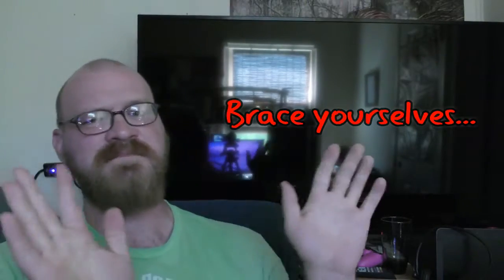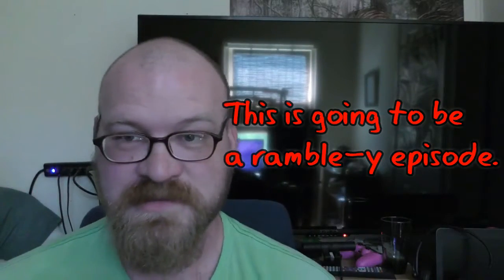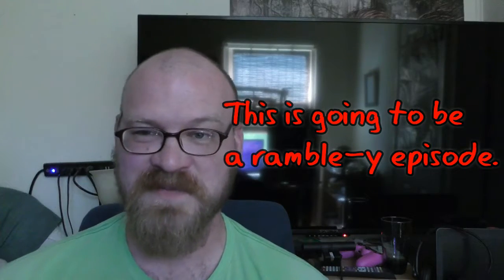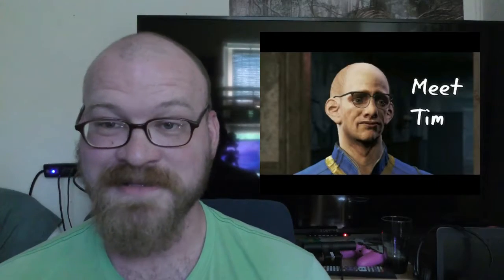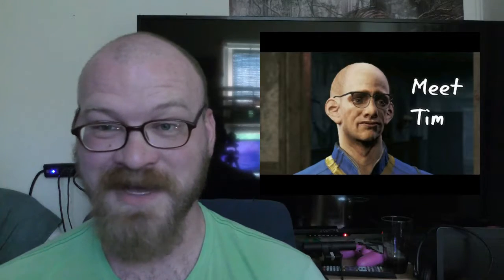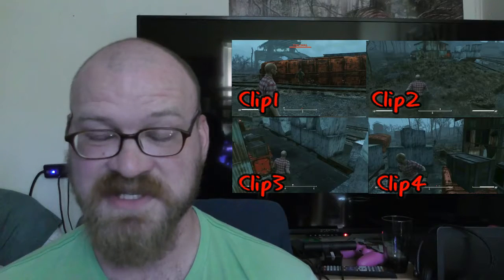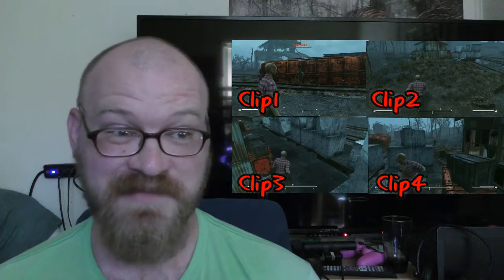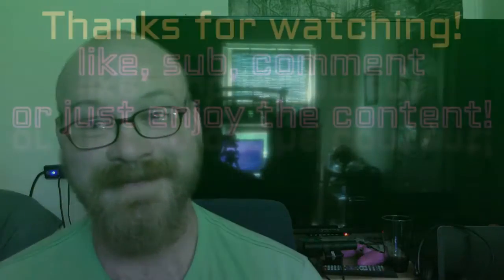My thoughts on Tim...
So, I know, Tim is my creation, but I figured I would give y'all a bit of my insight into Tim.  Hope you've been enjoying the series so far!